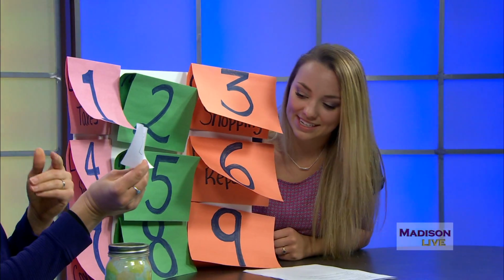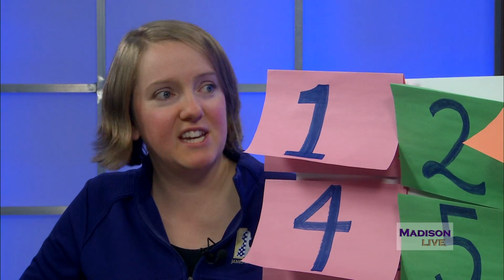Interview and resume tips with Career & Academic Planner, Emily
I interview Career & Academic Planner, Emily Blake, about helpful resume and interview tips.

Plus we play a game where we discuss more helpful hints and hacks for recent grads or students that are living on a budget!